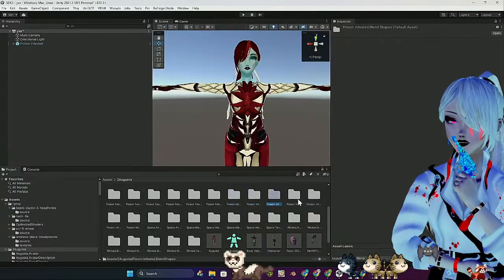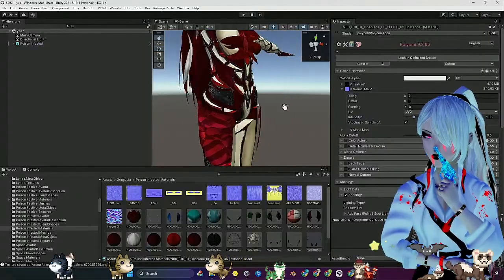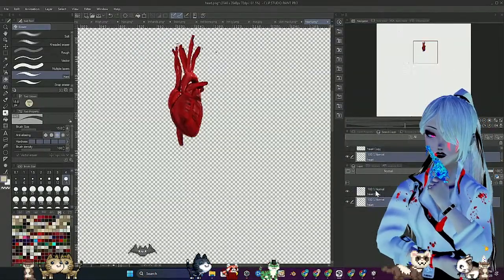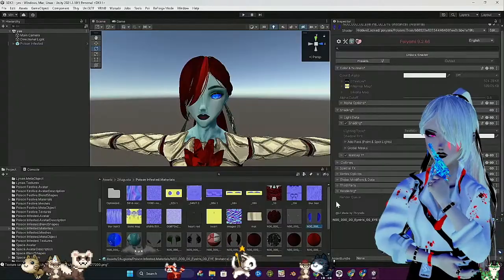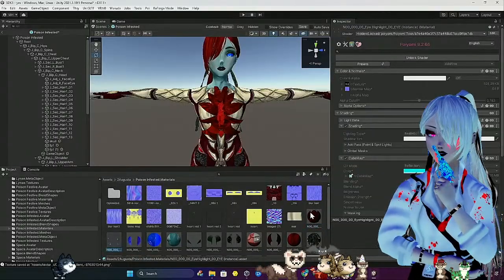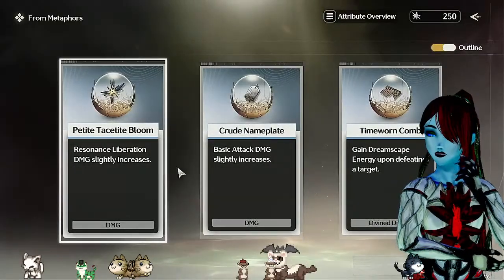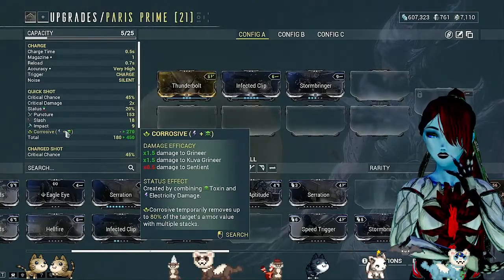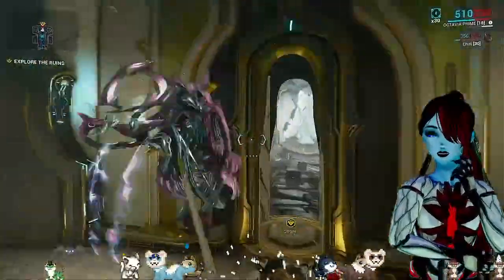Vroid Overhaul My Warframe Outfit Then Gaming (subscribe=spawn pet) Vtuber Plays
Playing fun games and doing fun art

Let me know if there is a characters whose DNA you would like to see me steal!

If the stream goes down, because youtube does that sometimes hop on over and see us on Twitch:

Other Socials